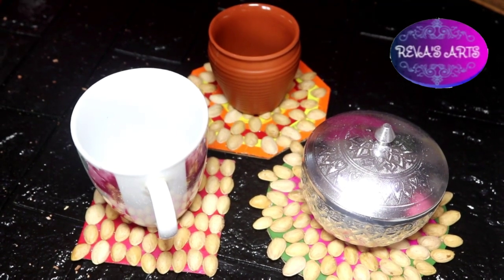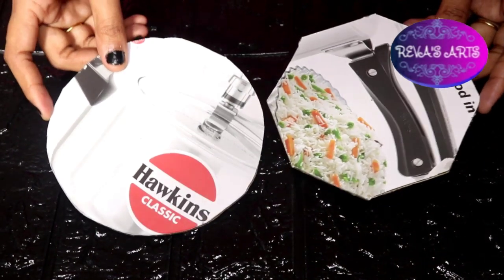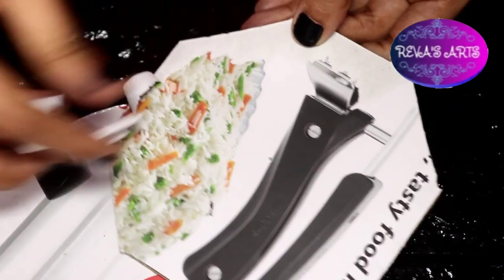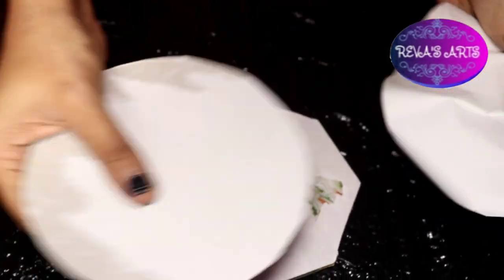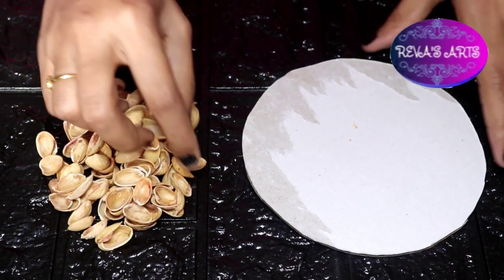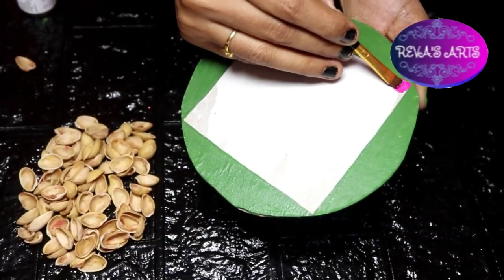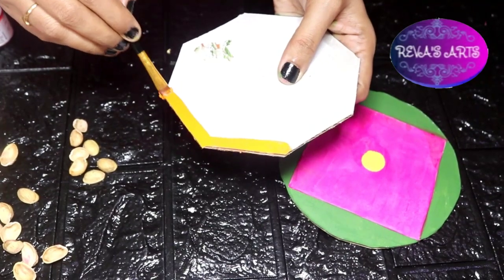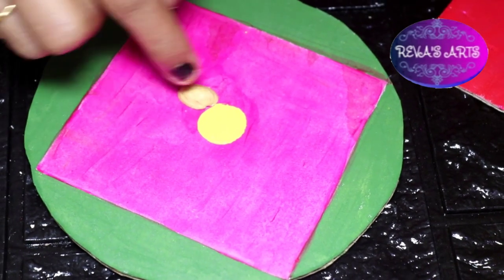How to make table mat,Pista Shell craft in tamil